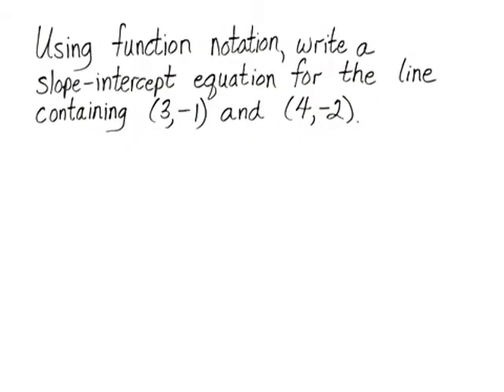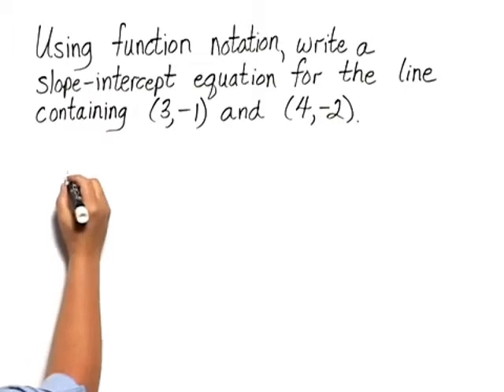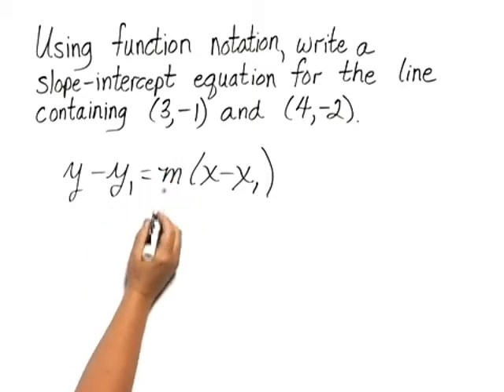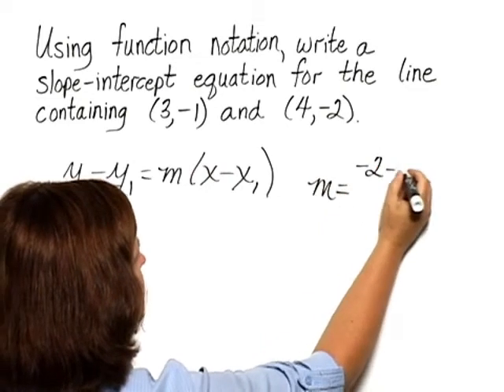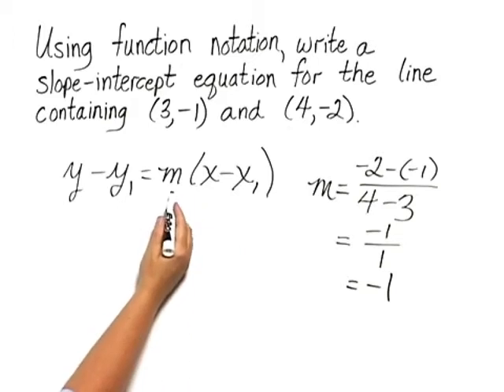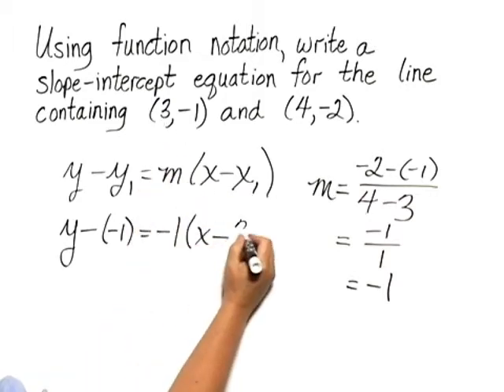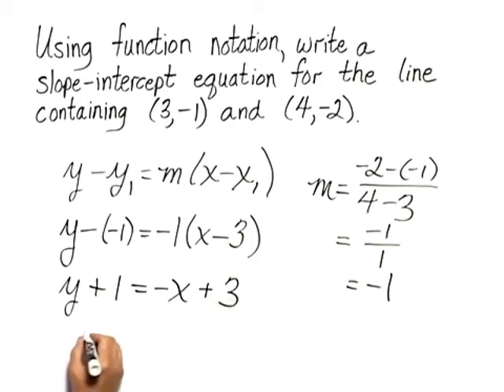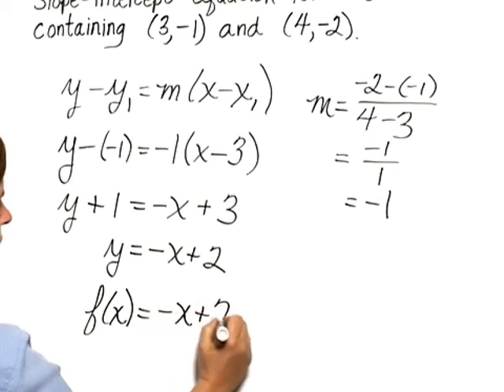Bittinger Inter C&A Ch2 Ex 22